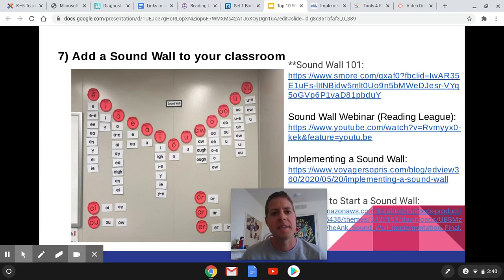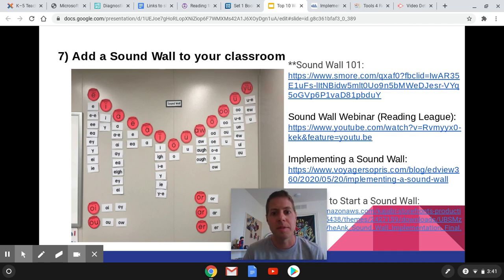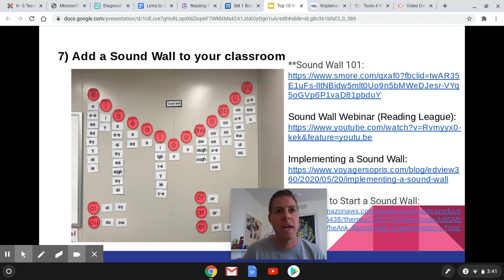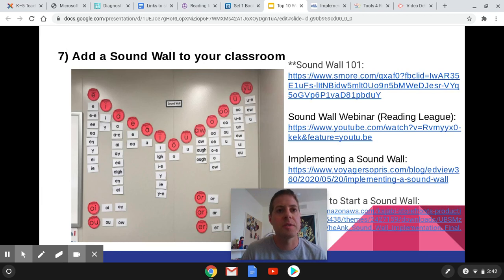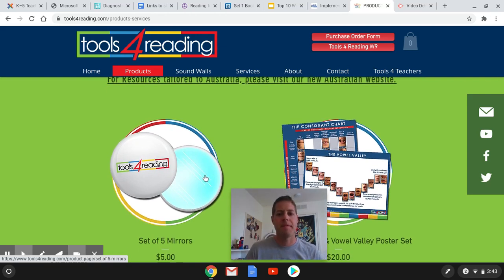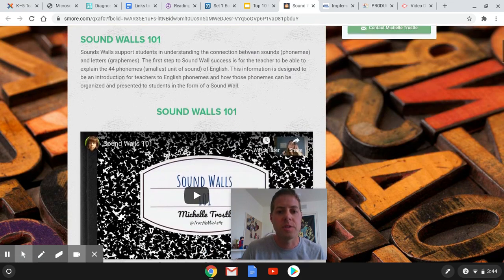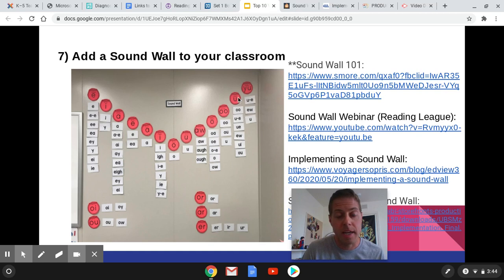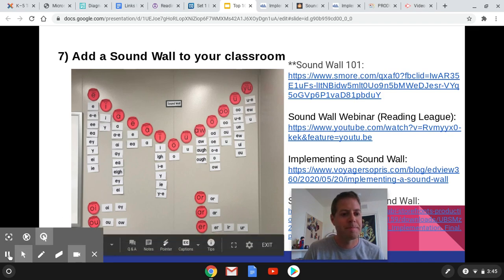#7/10 Add a Sound Wall to Your Classroom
#7! So this has been a very popular topic in the Science of Reading World. I found it really helps the students make speech-to-print connections. I can remember after I put it on the wall near my small group reading table, the kids asked lots of questions and wanted to talk about it. I can also remember the first time one of my students was reading a book and got stuck on a word with an r-controlled vowel, then she looked up at the sound wall, said the sound and figured out the word. It was an exciting day! Try adding a Sound Wall! (There are virtual options too.)